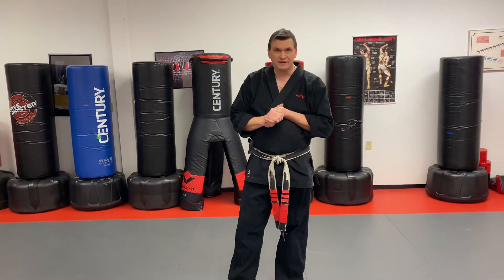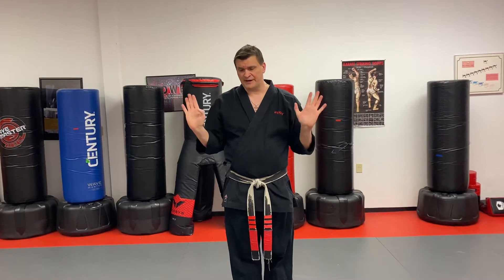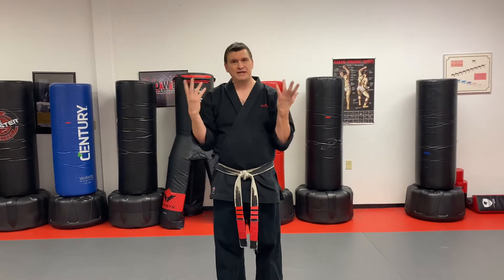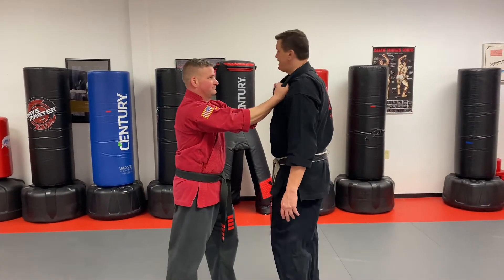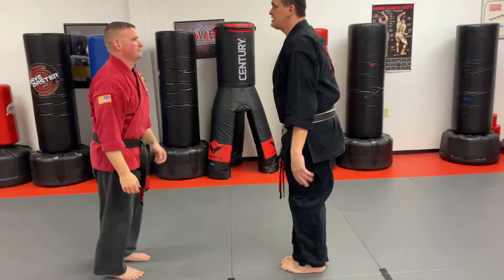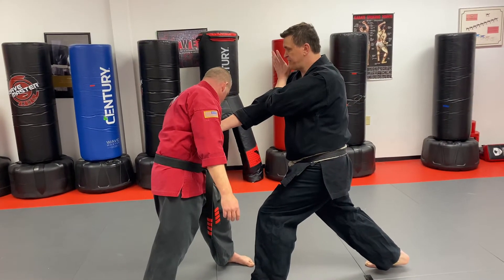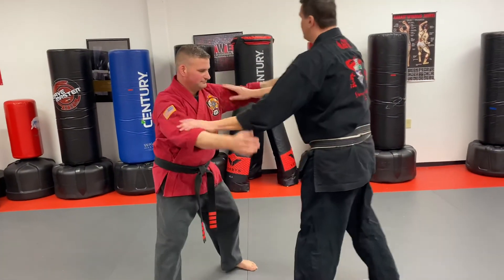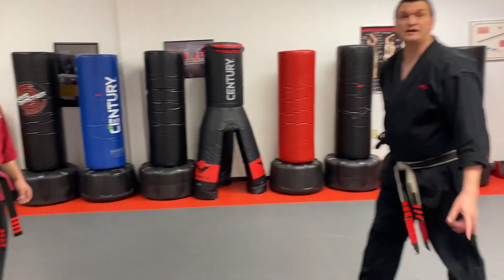Friday /Saturday kenpo self defense session for all students and levels, enjoy and practice up!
Kenpo self defense technique